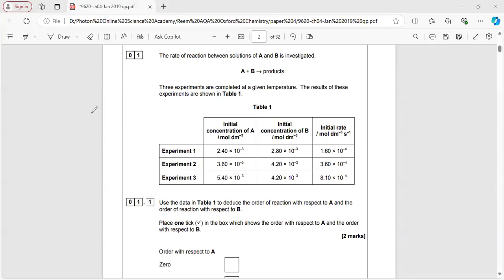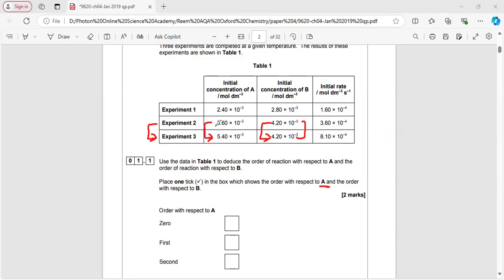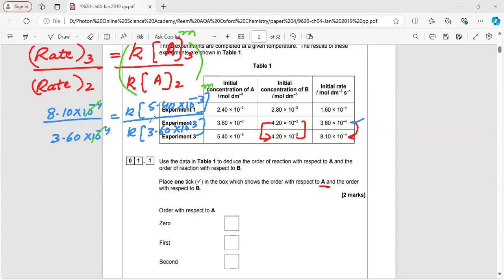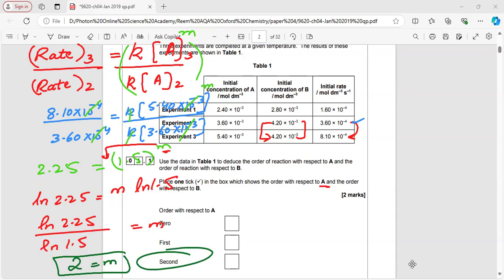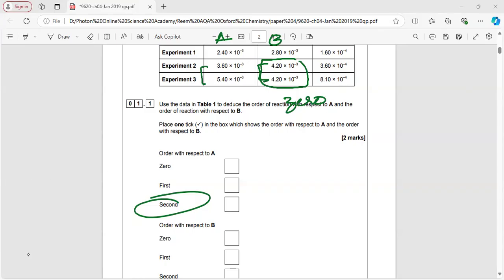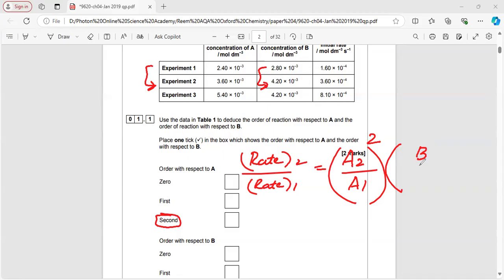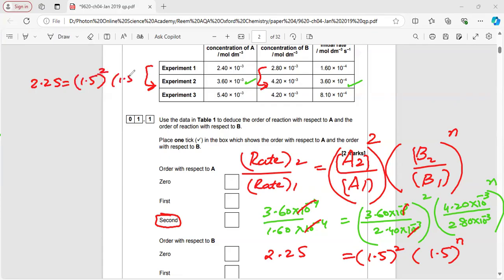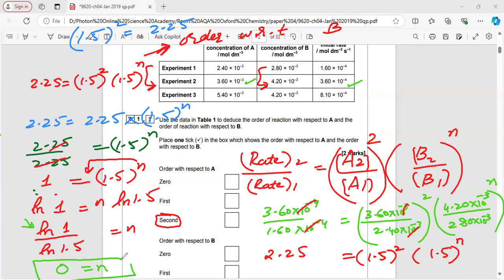Deduce the order of reaction with respect to A and the order of reaction with respect to B|A Level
𝐖𝐚𝐧𝐭 𝐭𝐨 𝐈𝐦𝐩𝐫𝐨𝐯𝐞 𝐆𝐫𝐚𝐝𝐞𝐬 𝐚𝐧𝐝 𝐀𝐜𝐭𝐮𝐚𝐥𝐥𝐲 𝐄𝐧𝐣𝐨𝐲 𝐂𝐡𝐞𝐦𝐢𝐬𝐭𝐫𝐲 & 𝐂𝐨𝐦𝐛𝐢𝐧𝐞𝐝 𝐒𝐜𝐢𝐞𝐧𝐜𝐞?🌟
Whether you’re a parent worried about your child’s performance or a student struggling to grasp challenging concepts, you’re not alone. Many students find Chemistry and Combined Science difficult, but it doesn’t have to be that way!
I’m an experienced international tutor dedicated to helping students not only improve their grades but also develop a genuine interest in these subjects. My personalized approach ensures that each student’s unique needs are met, making learning both effective and enjoyable